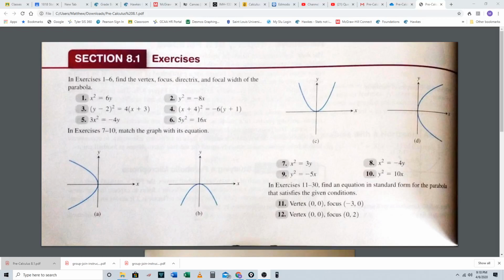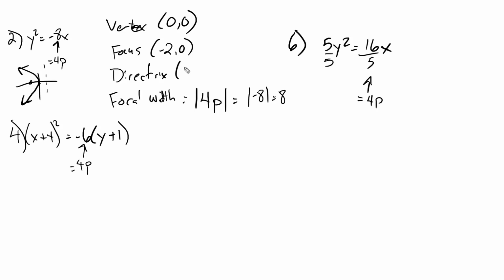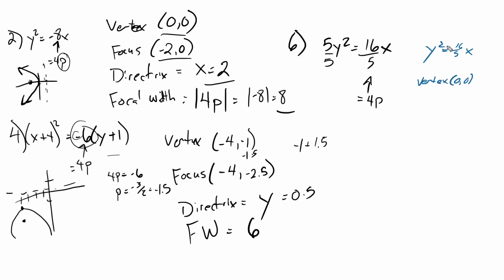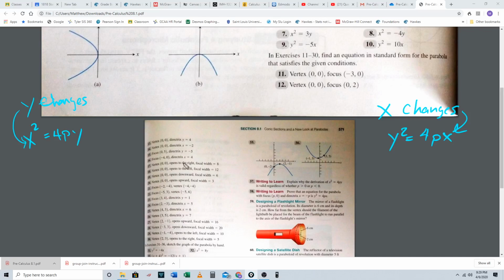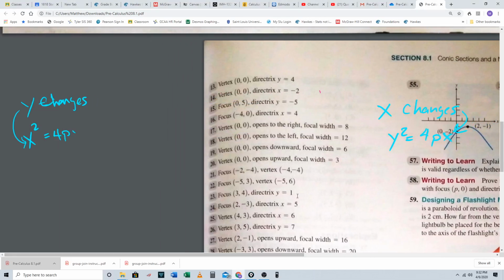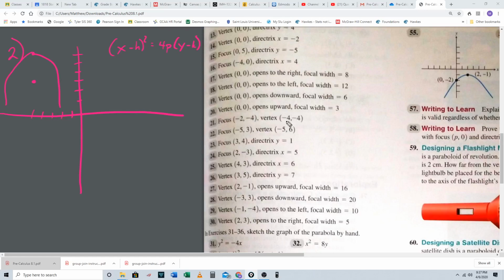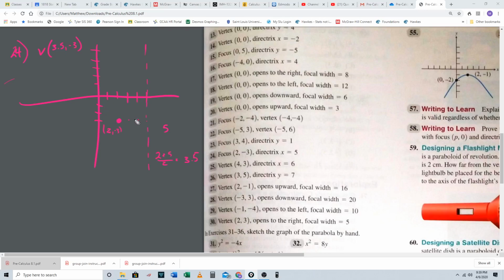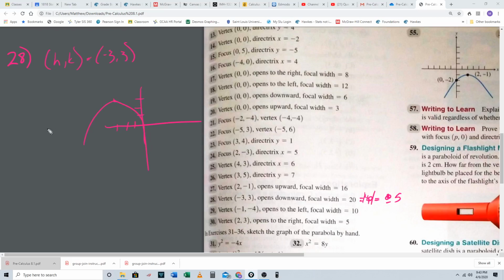8.1 Pre-Calculus Practice questions